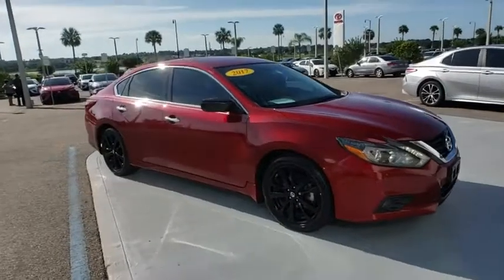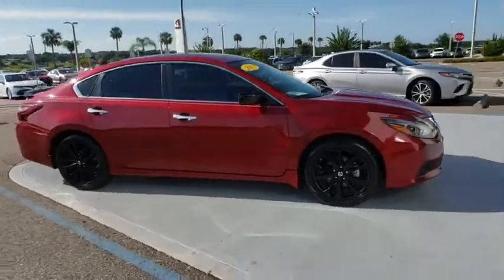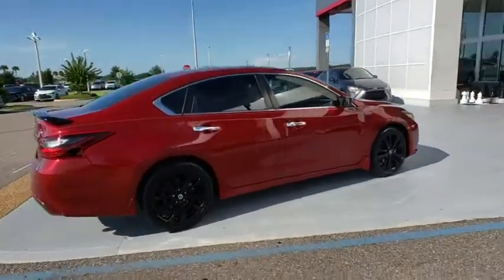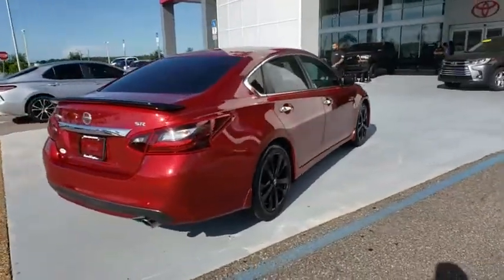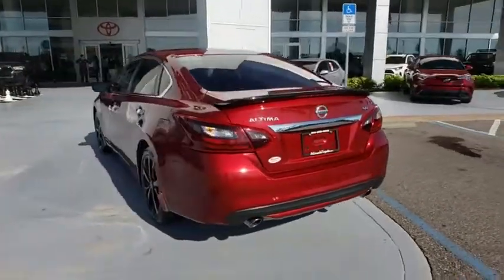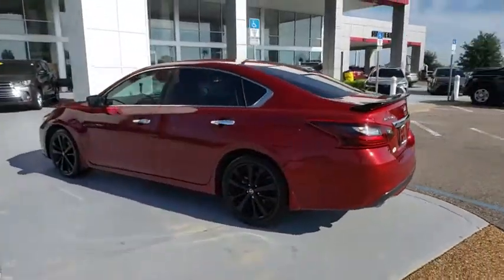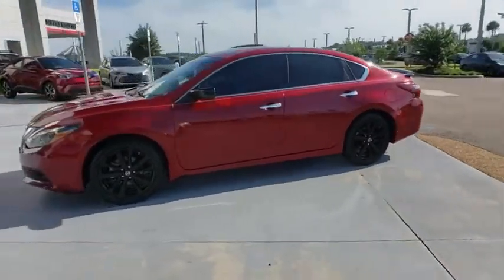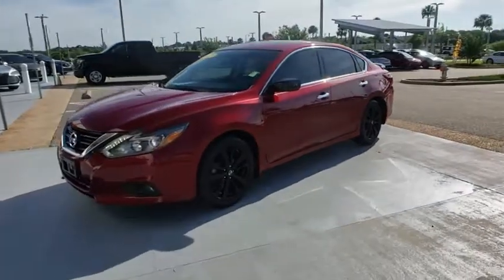2017 Nissan Altima Davenport, Celebration, Kissimmee, Lakeland, Sebring, FL HC227867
Scarlet Ember Used 2017 Nissan Altima available in Davenport, Florida at Miracle Toyota. Servicing the Celebration, Kissimmee, Lakeland, Sebring, FL area.
2017 Nissan Altima 2.5 SR - Stock#: HC227867 - VIN#: 1N4AL3AP1HC227867

Miracle Toyota
37048 US-27

Recent Arrival! Includes the Remainder of the Factory Warranty.26/37 City/Highway MPG 2017 Nissan Altima 2.5 SR 2.5L 4-Cylinder DOHC 16V Scarlet.